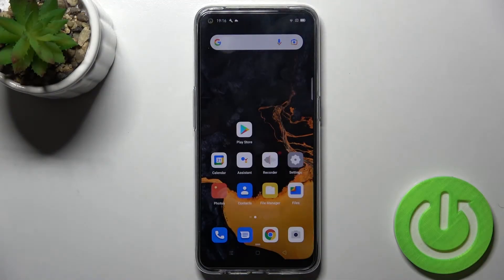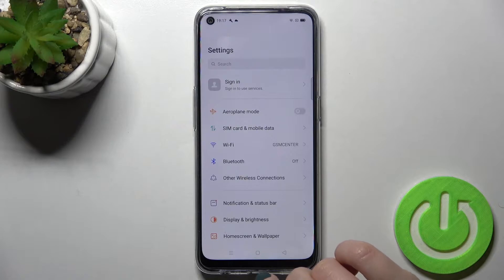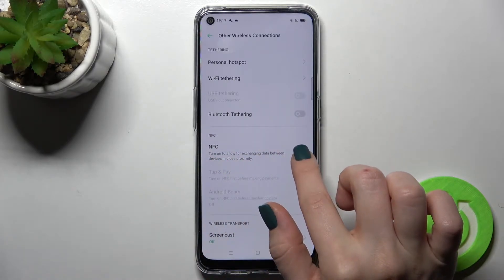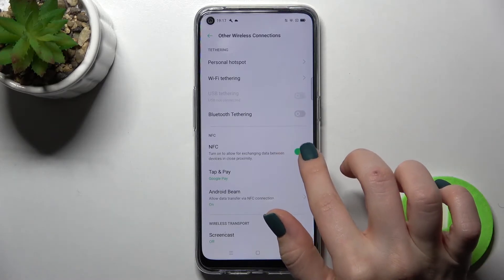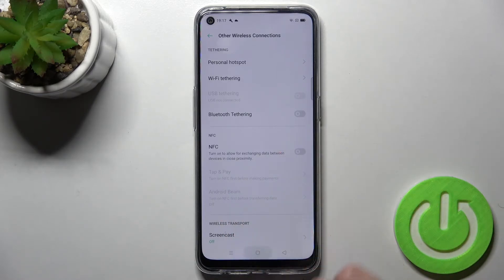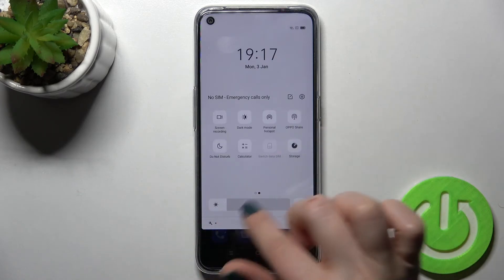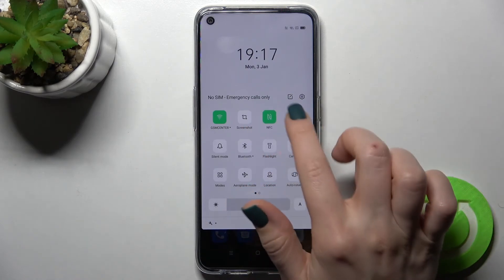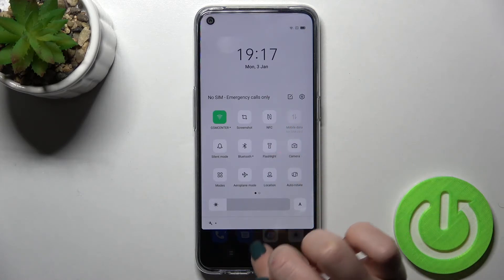Switch On/Off NFC Option – OPPO A53s and Connection Settings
In today’s video, we would like to show you how to enable and disable the NFC Connection option on your OPPO A53s device. Such a feature will allow you to share data with other devices wirelessly and quickly without files quality damage. So follow our steps above and learn all about NFC management.

How to use NFC on OPPO A53s? How to disable NFC on OPPO A53s? How to allow Near Field Communication on OPPO A53s? How to enable NFC on OPPO A53s? How to turn on NFC Function on OPPO A53s? How to allow NFC on Android? How to Quickly Share Data with another device? How to use wireless data transmission on OPPO A53s? How to exchange data between two phones? How to deactivate NFC on OPPO A53s?